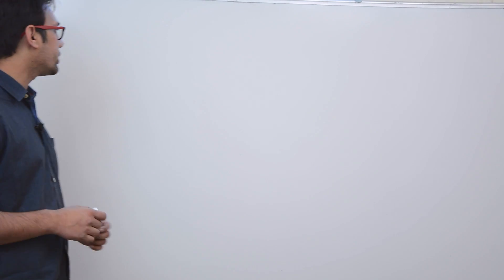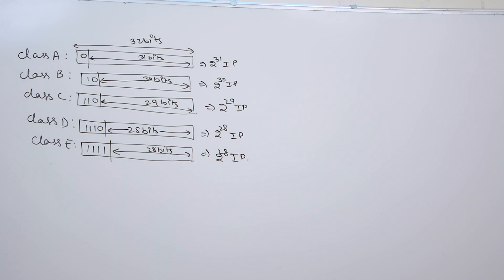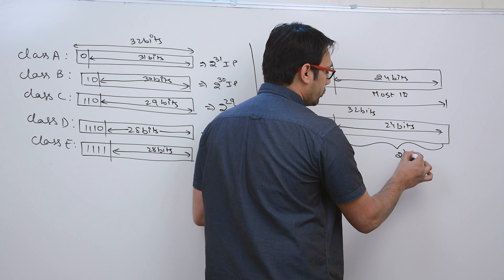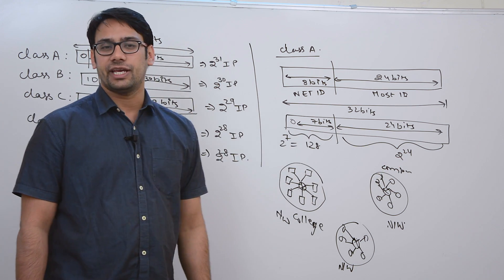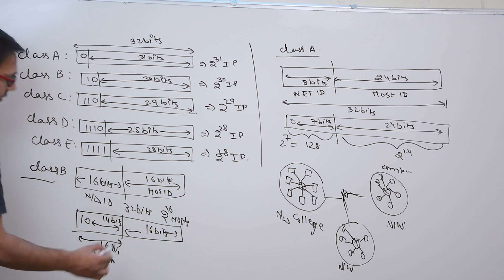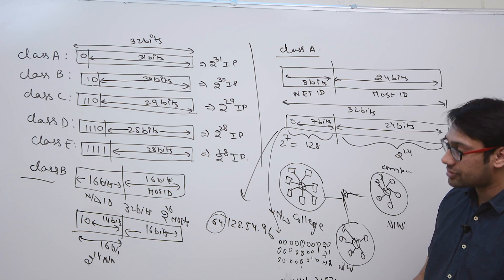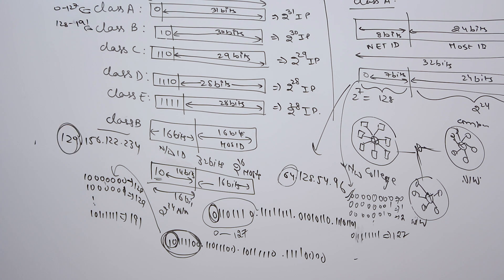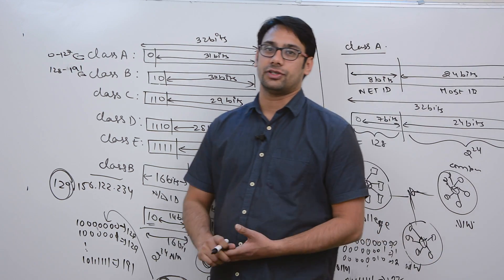03 IP Addressing in Computer networks